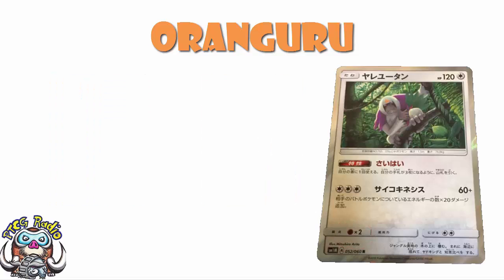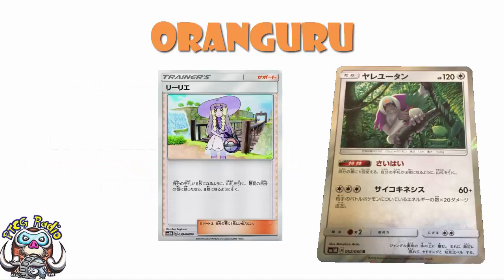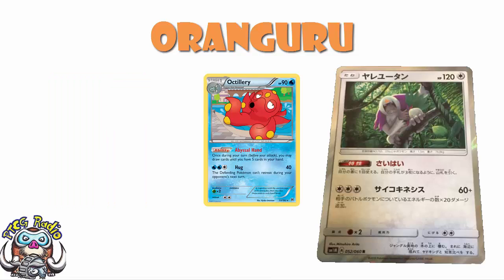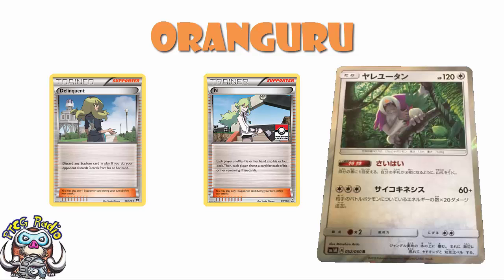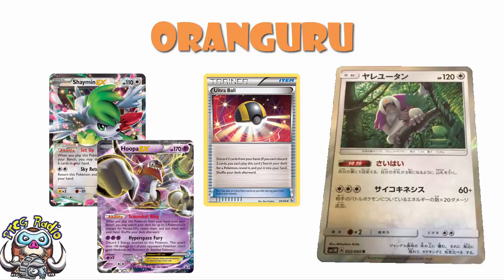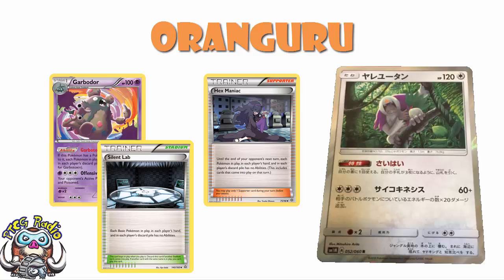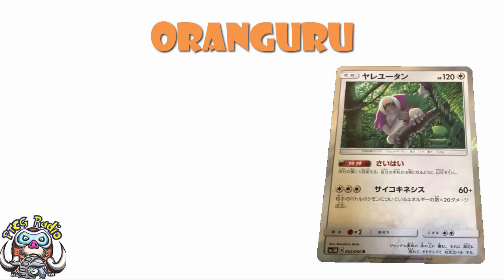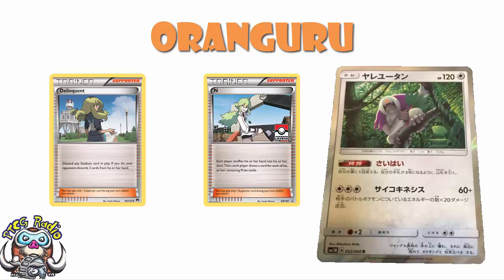Oranguru - Best card in Pokémon Sun and Moon TCG?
Pokémon Sun and Moon (the Trading Card Game set) has started leaking and one card REALLY stands out as awesome. It's Oranguru! Come see why it's so good!